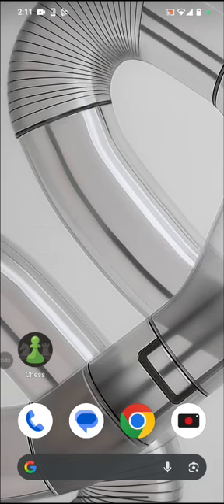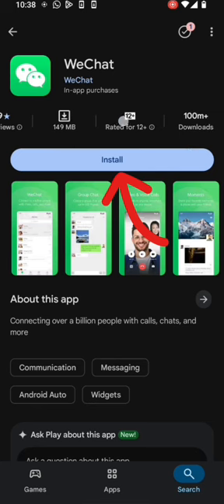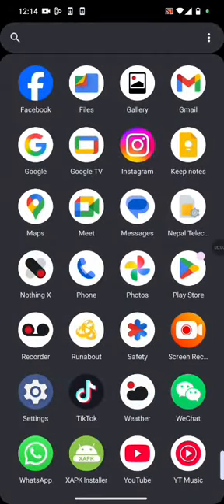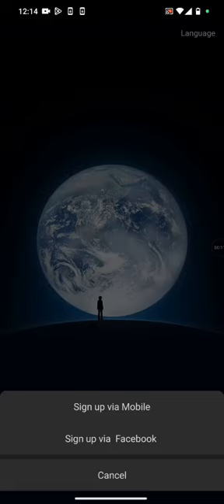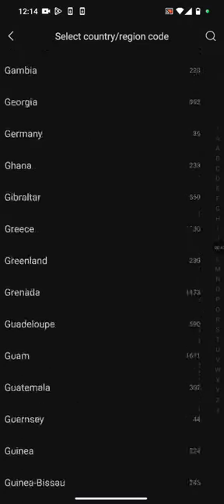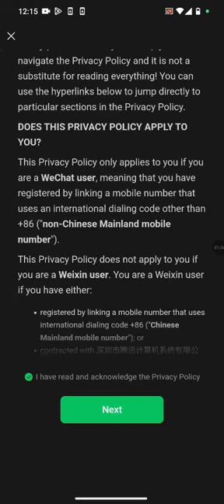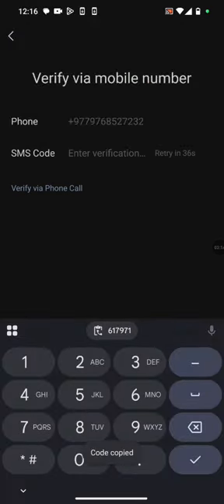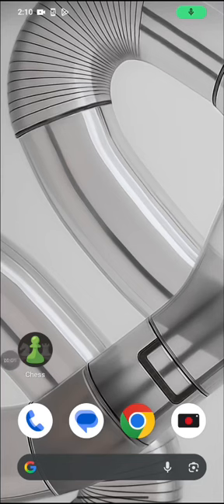How to sign up for your WeChat's account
In this video, you’ll learn **how to sign up for a WeChat account step by step**.
Whether you’re a beginner or setting up WeChat for the first time, this guide walks you through the entire process quickly and easily.

* How to download the WeChat app
* How to create a new WeChat account
* Phone number verification process
* Common signup issues and how to fix them

This tutorial is perfect for anyone who wants to start using WeChat for messaging, calls, or staying connected with friends and family.